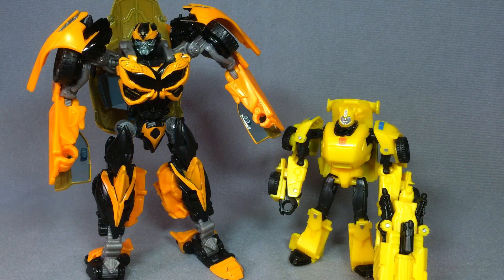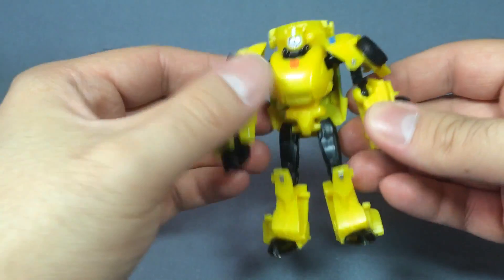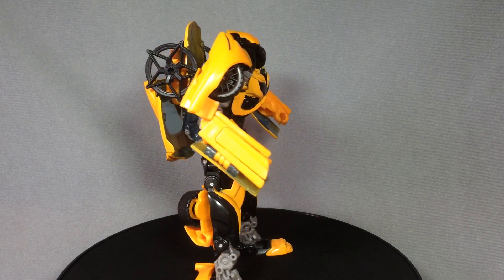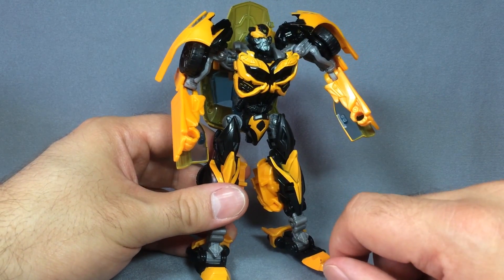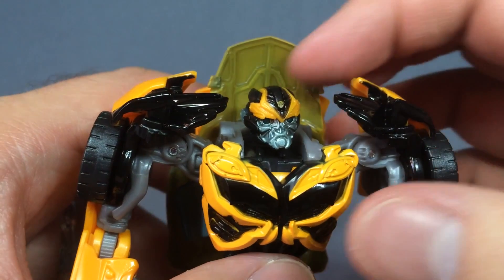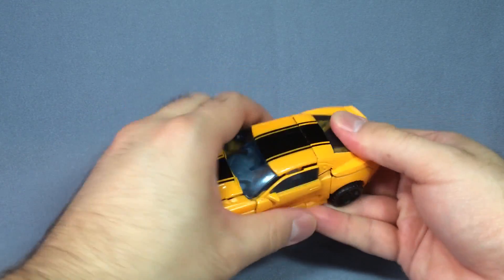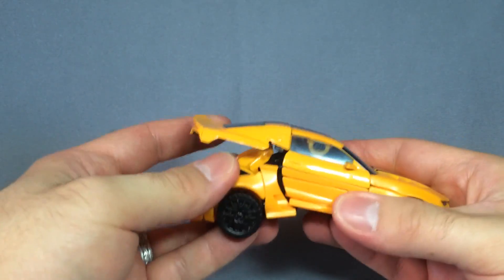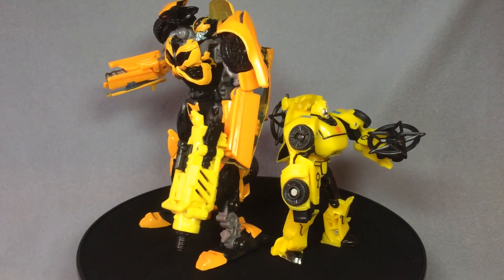Bumblebee - Toys R Us Exclusive Tranformers Age of Extinction Evolutions Deluxe Assortment